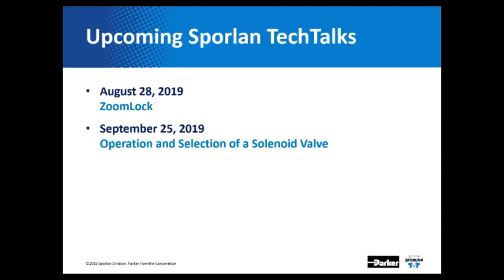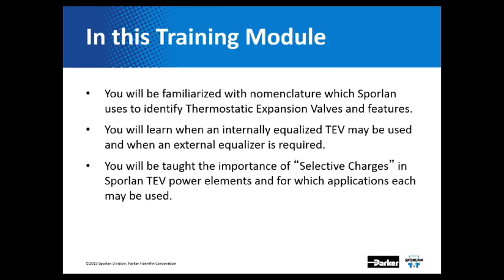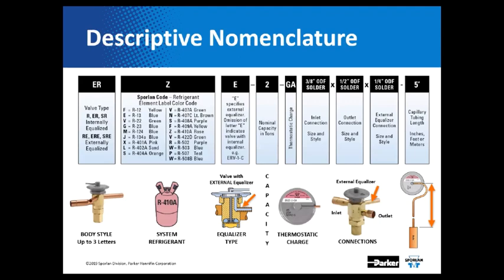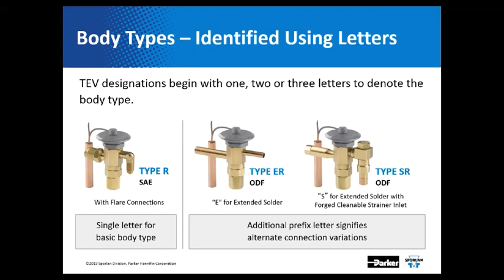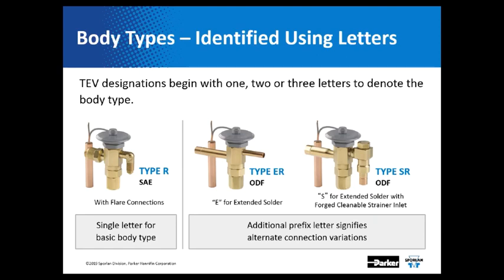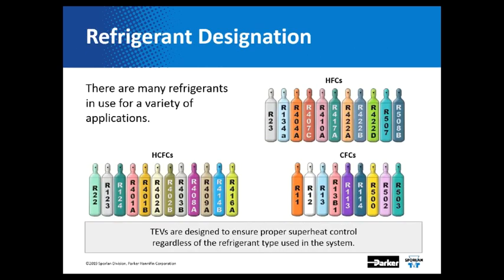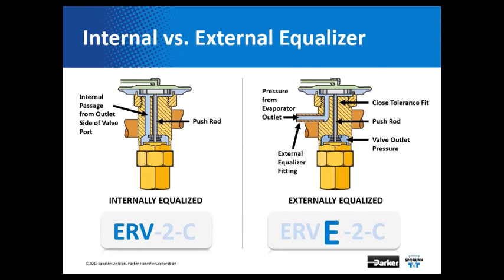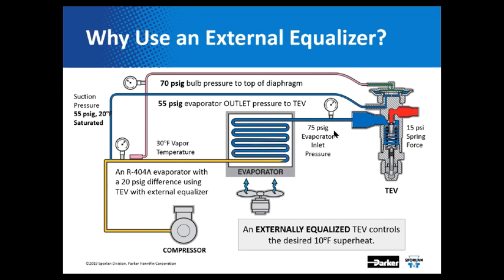How to Identify a Thermostatic Expansion Valve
Learn how to identify a Parker Sporlan Thermostatic Expansion Valve (TEV).